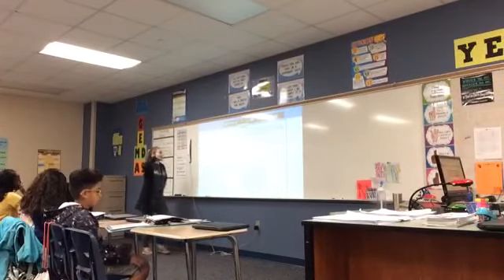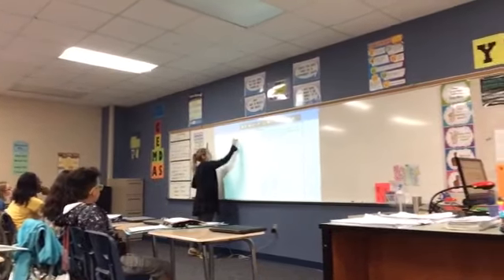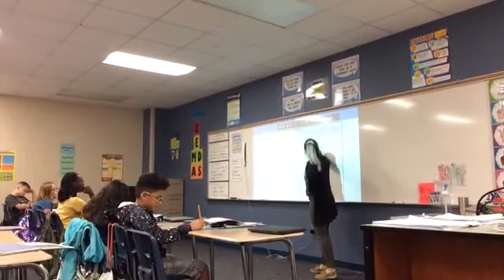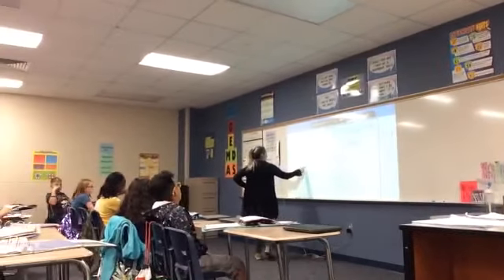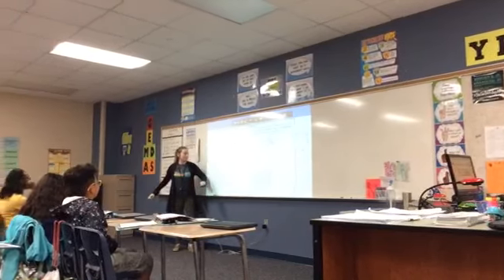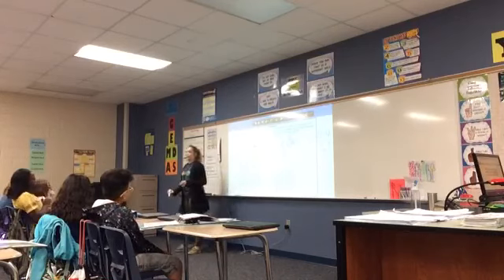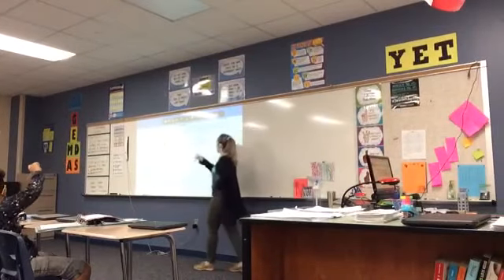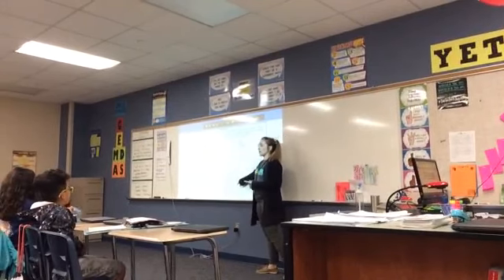Rader Lesson 10/ 9 / 19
Expense, income, reading a brochure Lesson